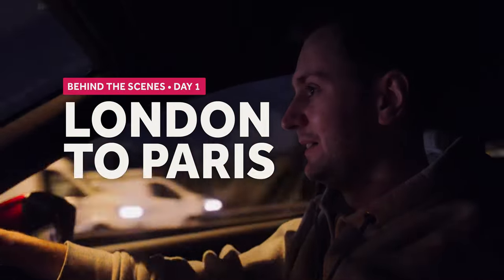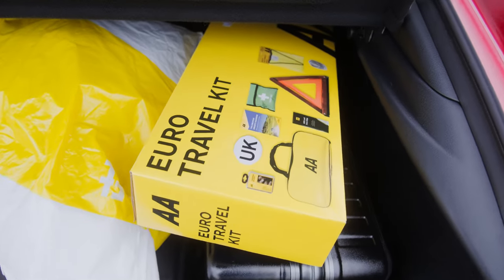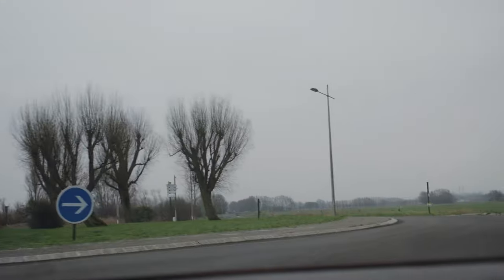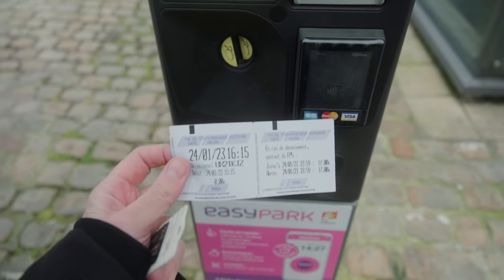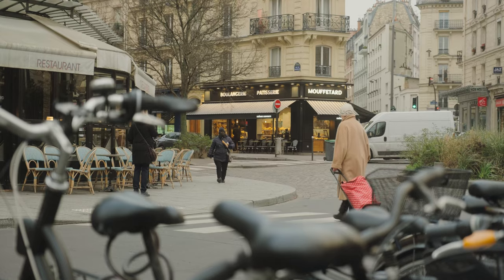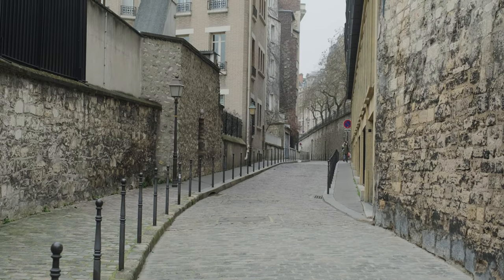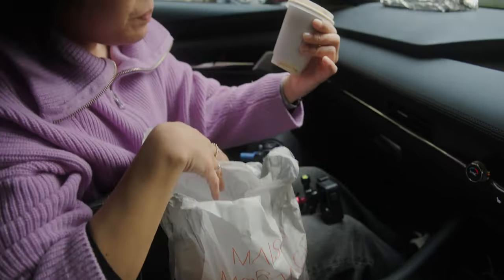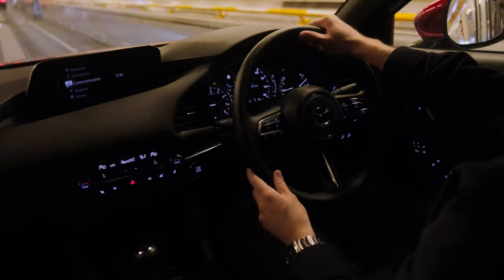JAPANESE CRAFTS — filming a car commercial in Paris • AD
00:00 Picking up the Mazda 3
01:03 Driving from London to Paris
08:47 Day 2: Filming scenes in Paris
11:35 Day 3: Filming the Japanese craft of Kintsugi
14:46 Day 4: Filming extra Paris scenes
17:39 Day 5: Filming London scenes

I'm just interrupting the Japan series with a fun project with Mazda about Japanese crafts. Driving from London to Paris, I was invited to make a commercial video for the  @MazdaEurope  channel about Kintsugi; the Japanese art of repairing broken ceramics with gold.

Having just landed back in the UK less than 12 hours before, we set off to France via the Eurotunnel, filming in various locations with the car, before meeting with Nicolas Pinon to learn about Kintsugi.

Following on from the vibe of Made in Japan, a previous film we made about handcrafts in Japan, this project made perfect sense to work on and I'm keen to continue to do more!

HOW I MAKE MY CONTENT
VIEW ALL MY CAMERA GEAR

MUSIC
Leaving home by Blonde Maze
Alive by Vesky
Sequoia by Vesky
Before we Begin by Crft
The Finish Line by Crft
Storyteller pt.2 by Analog Heart
— first month free with code: JOEALLAM
If you're a music producer, please get in touch — I'm always looking for new artists!